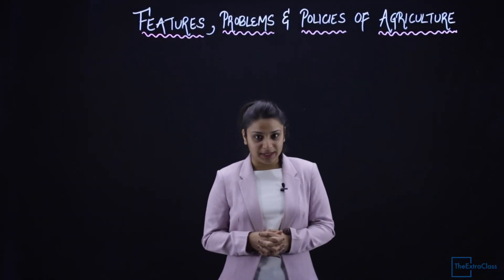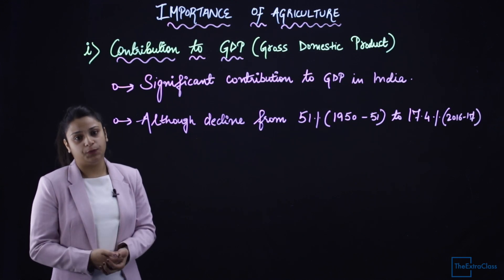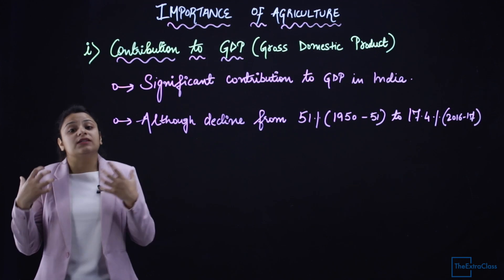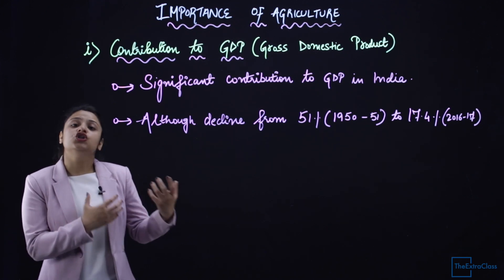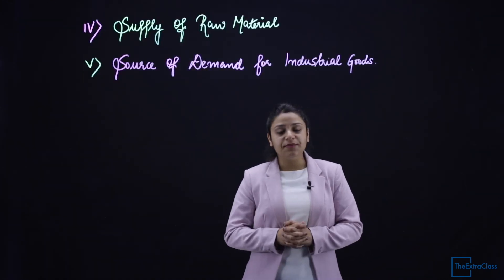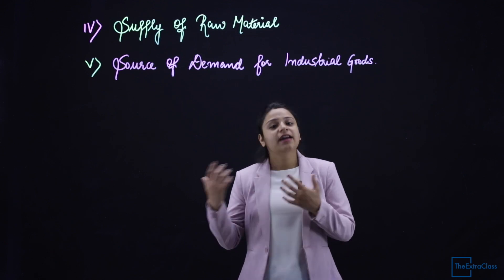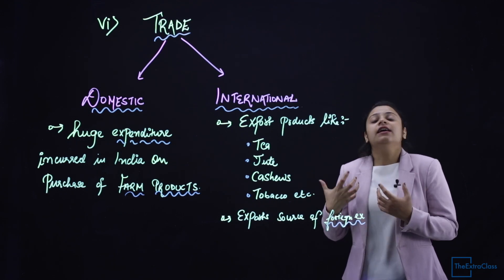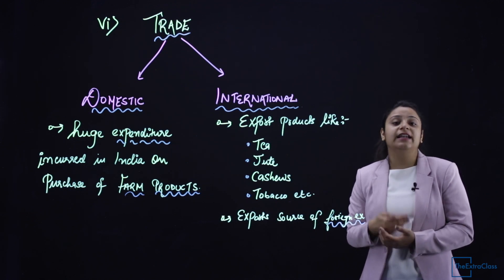Importance of agriculture | Problems with Indian agriculture | Indian economic development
In this video we will study about what are the problems in Indian agriculture and what is the Importance of agriculture in india . This is chapter -3 in your book Indian economic development  for class 12

Now you can download Extra Class App and study for free, in Extra Class app you will get all Video Classes, Notes and Study Material for Class 11 and Class 12.
Extra Class app is now available on Playstore for CBSE class 11 and class 12 students.